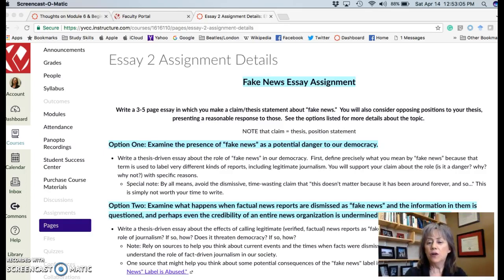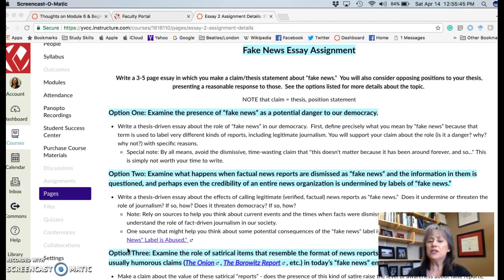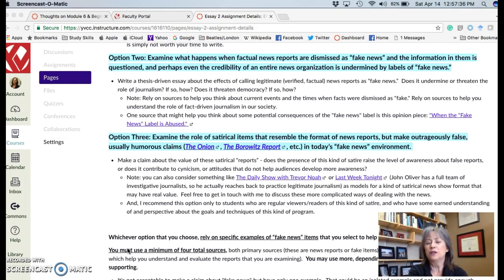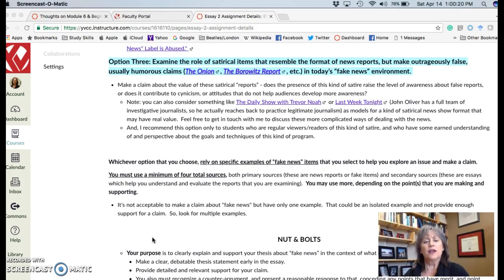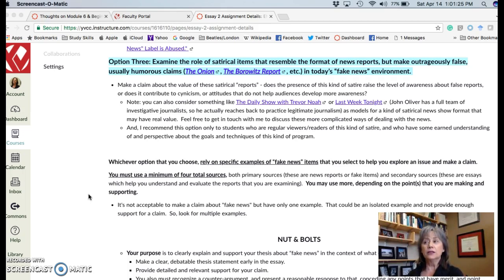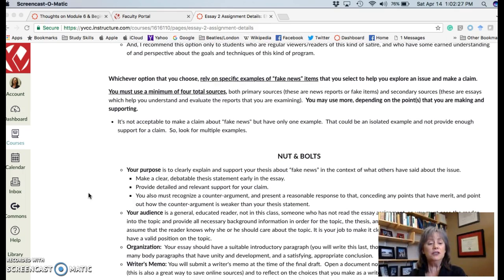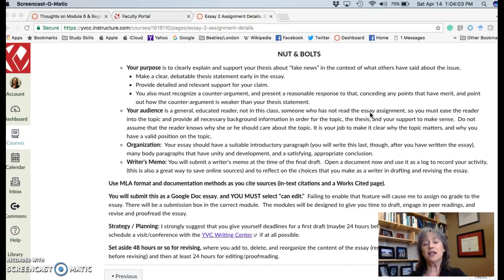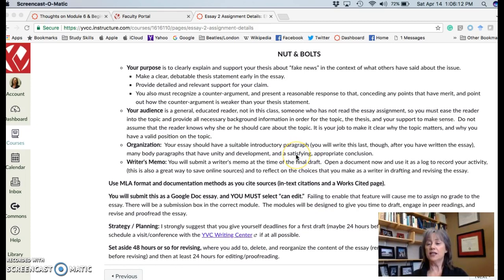Fake News Essay Assignment Instructions